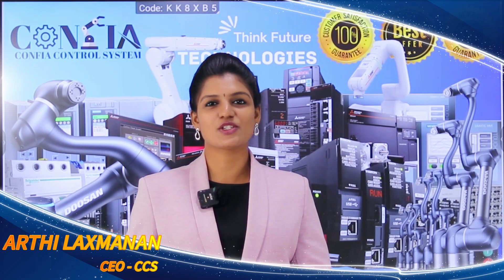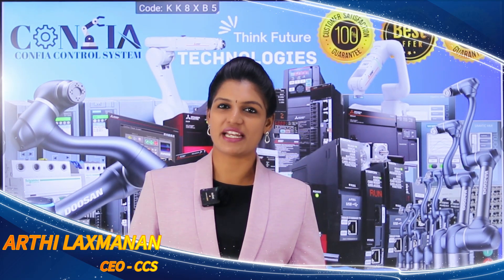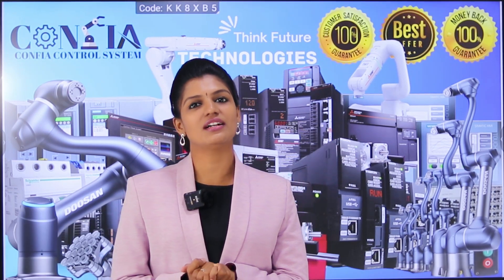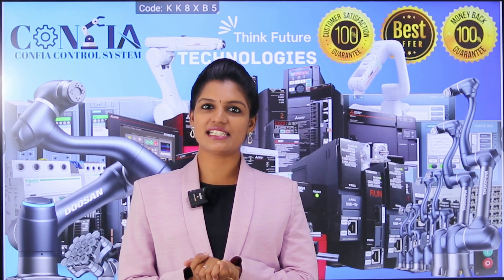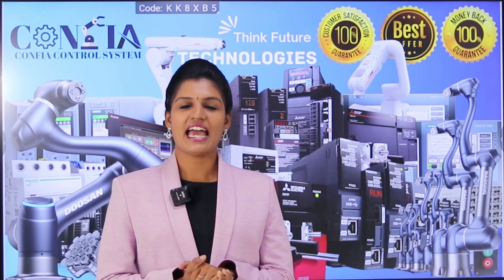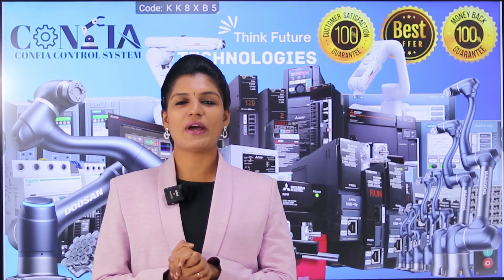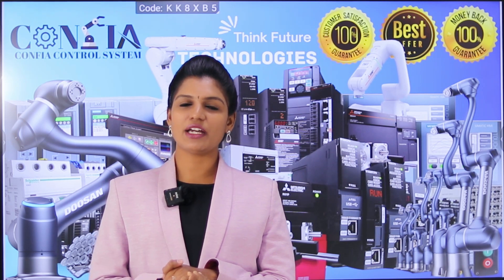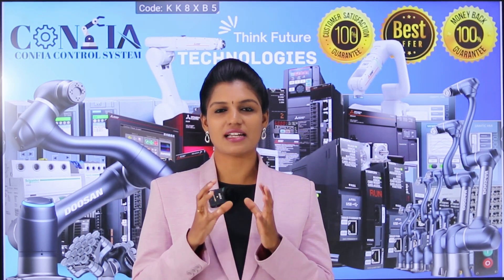How To Maintain A PLC Part 2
Regular maintenance is essential for PLC panels because it helps ensure their proper functioning, reliability, and longevity. PLC panels are critical components in industrial automation systems, responsible for controlling various processes and machinery.

 Regular maintenance of PLC panels is crucial for their reliable and efficient operation. It helps prevent system failures, optimizes performance, ensures safety, extends panel lifespan, ensures compliance with regulations, and enables effective troubleshooting. By investing in regular maintenance, industrial facilities can minimize downtime, increase productivity, and reduce overall maintenance costs in the long run.